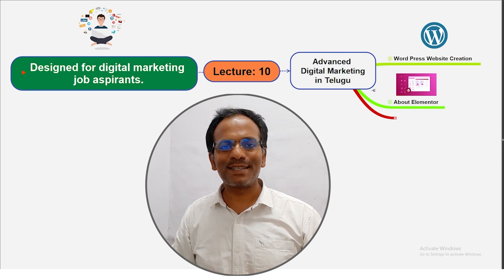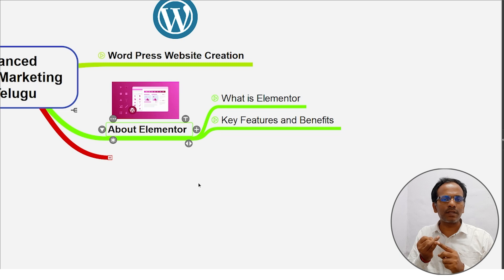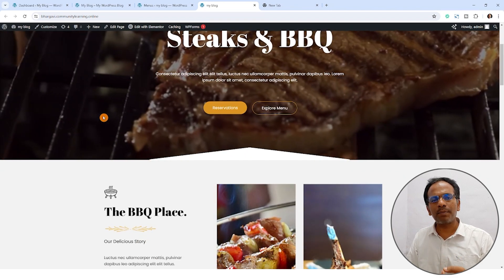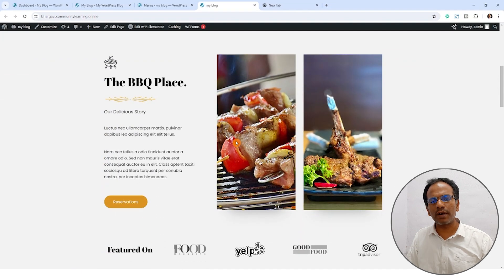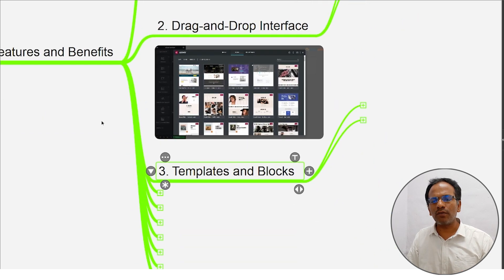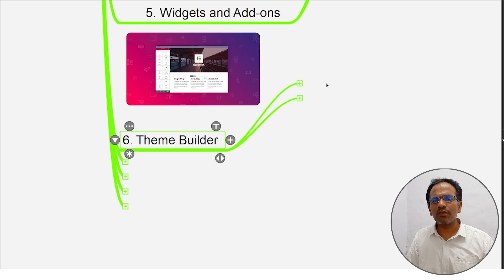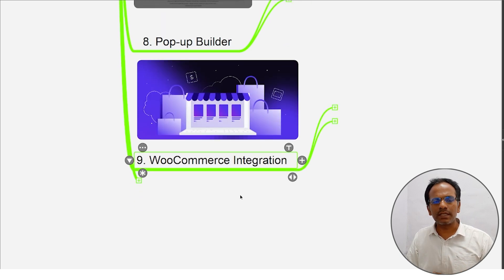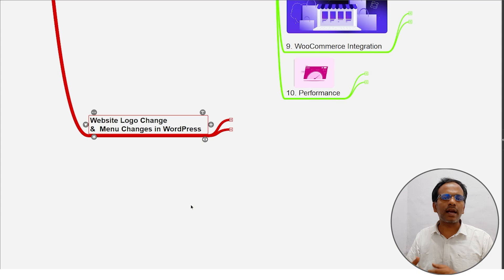Lecture 10 | Digital Marketing Course in Telugu | About Elementor - SEO | WordPress P6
If your dream is to get a job in digital marketing with the best practice curriculum, you can achieve it with us. 🌟

Learn advanced digital marketing from the Digital BVR Alpha Community 📚 and study with us to reach your goals. 🚀

WordPress Module (SEO):
About Elementor

Session Recap 00:01
About Elementor 00:46
Key Features and Benefits 02:29
Website Logo Change 06:30